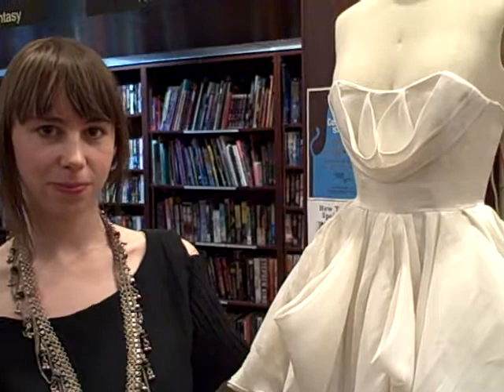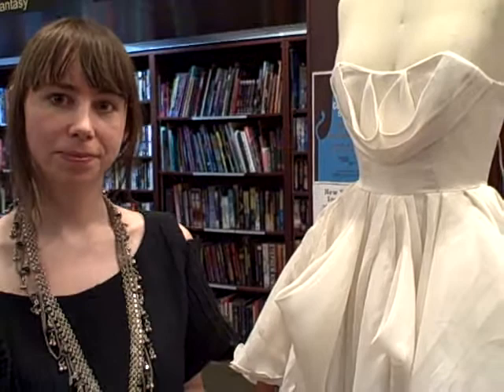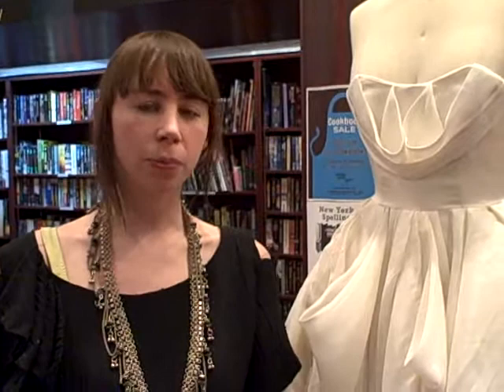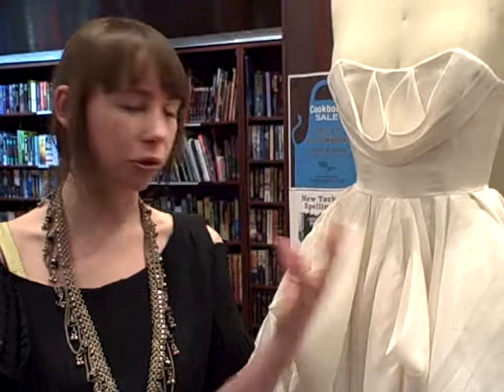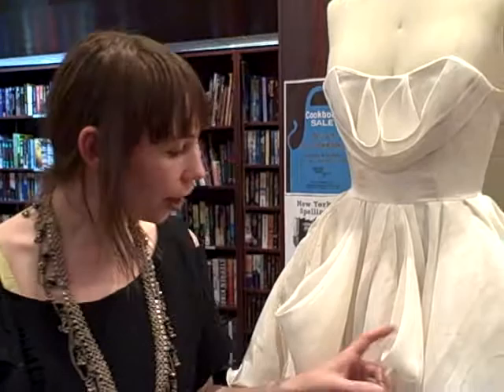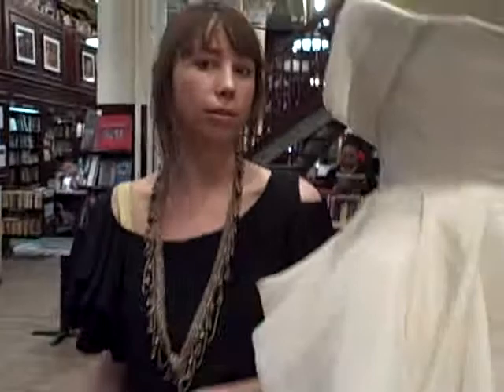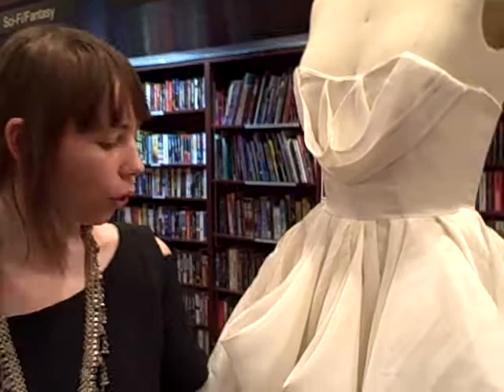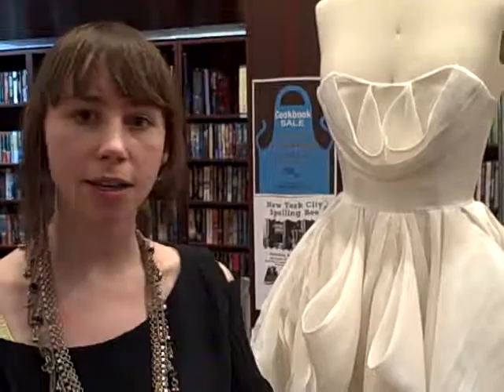Leanne Marshall, Ecofashion Designer, Talks About Wedding Dress She Designed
Leanne Marshall, from Season Five of Project Runway, talks about her ecofabric wedding dress created for the Green Wedding event at the Housing Works Bookstore on April 13th, 2009.